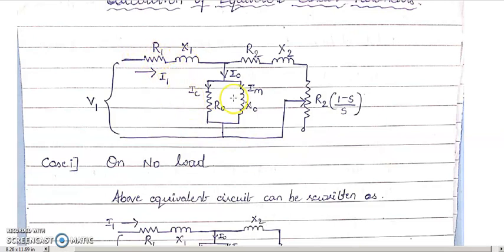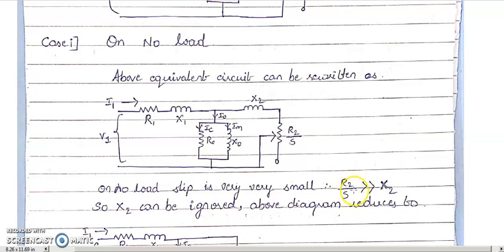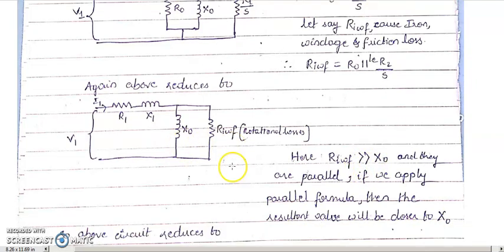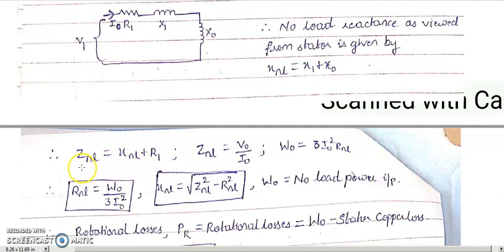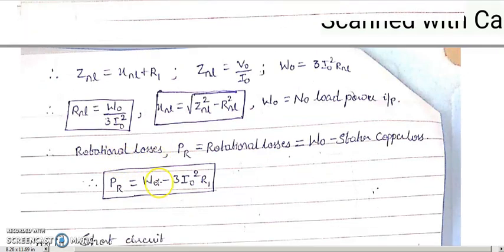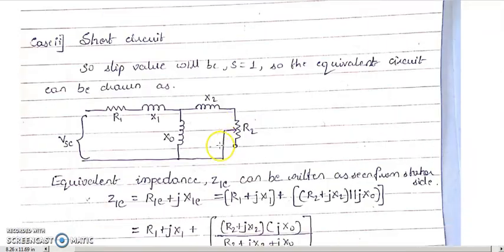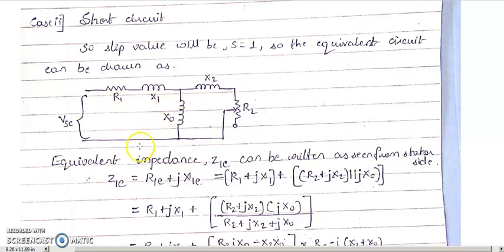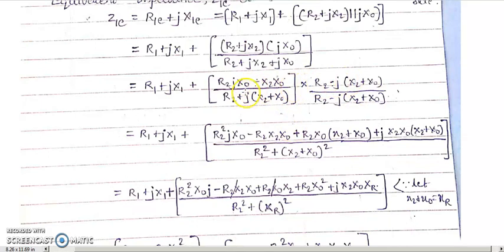PERFORMANCE OF THREE PHASE INDUCTION MOTOR PART 6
CALCULATION OF EQUIVALENT CIRCUIT PARAMETERS